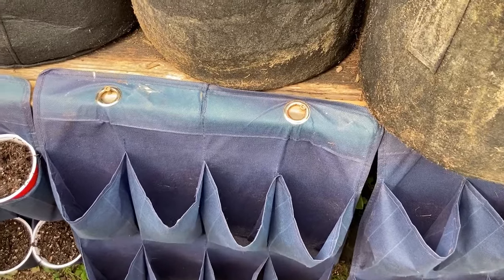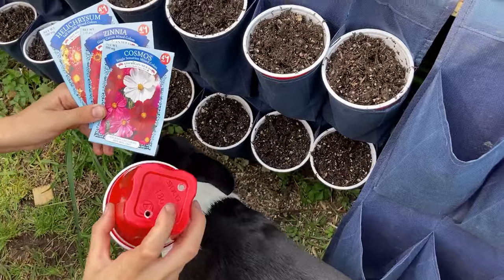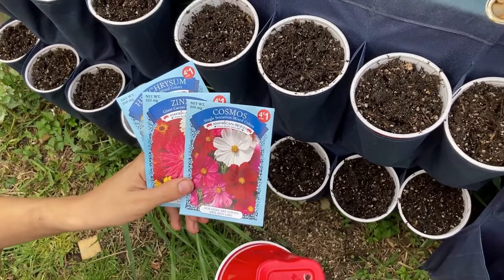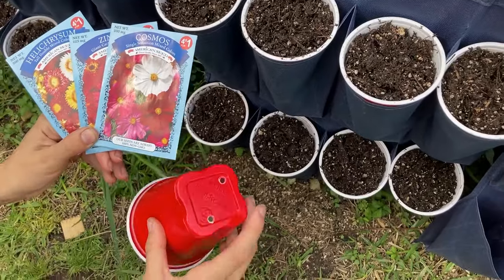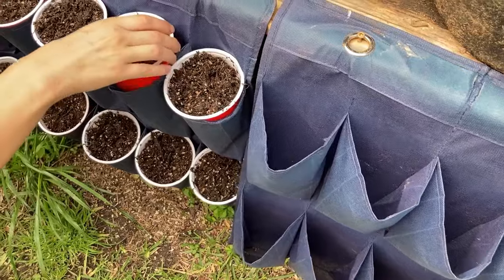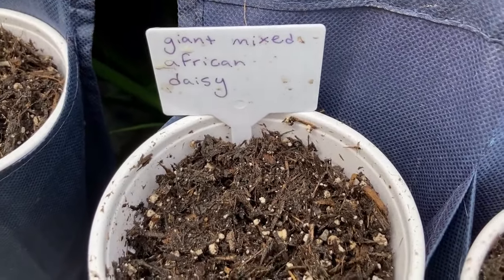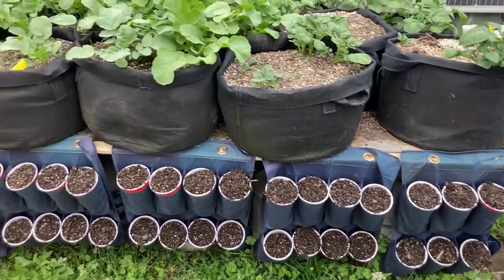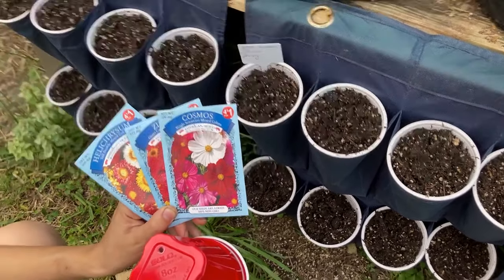Flowers Planted Vertically with Dollar Tree Shoe Organizers!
Hey Guys! Here I'm having a great time with my daughter and my pup out in the garden. It was a beautiful day!  Casey says hello, but she was a bit camera shy. :)  Finn was around as always checking things out.
Here we show using inexpensive dollar tree show organizers and planting a wonderful pollinator / flower garden under my raised beds.